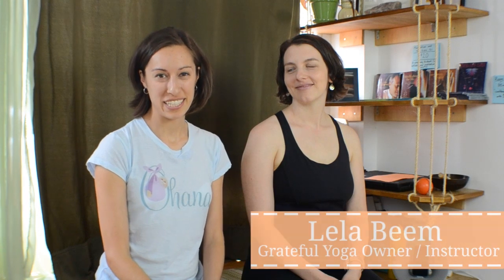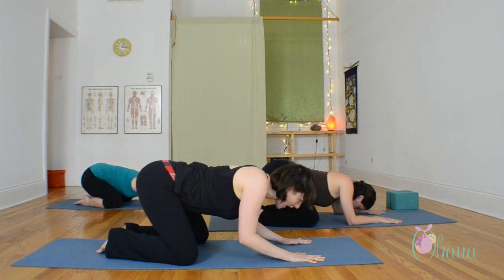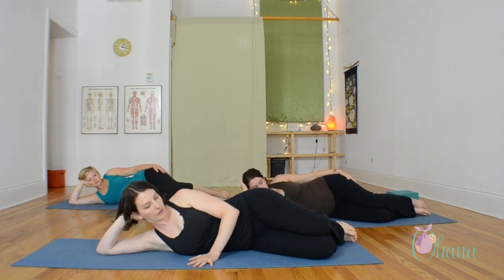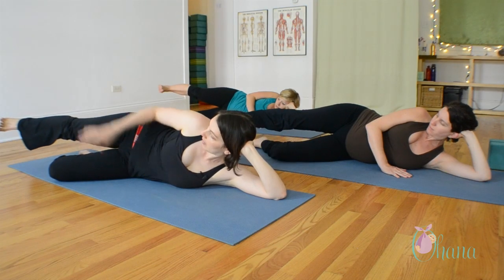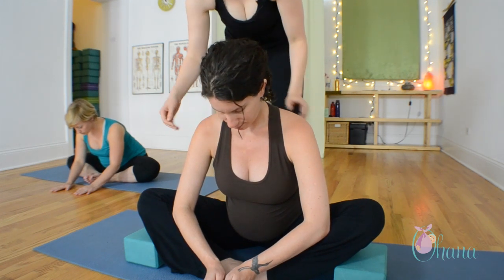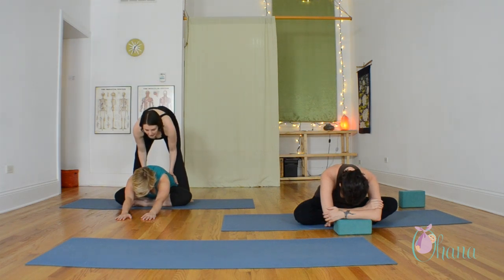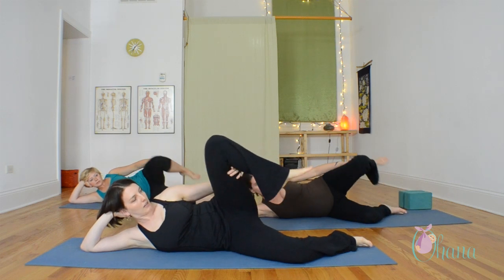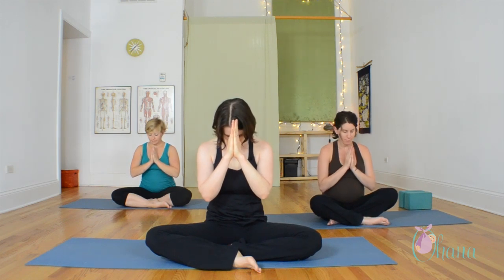Prenatal Yoga for Pregnancy Discomforts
In this video, yoga teacher Lela Beem of Grateful Yoga Studio leads a series of exercises to ease discomforts in the lower back, hips, and legs that are common during pregnancy. Produced by Adrianna Rodriguez and Tom Mason.